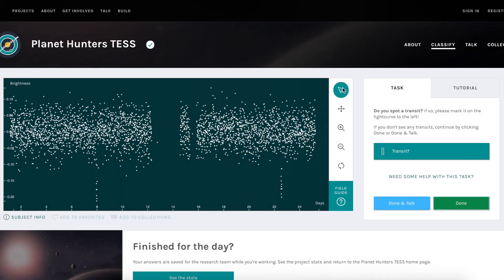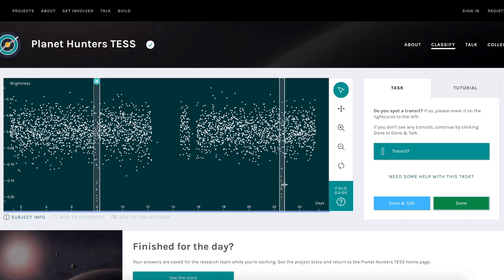Around the Zoo - Planet Hunters TESS